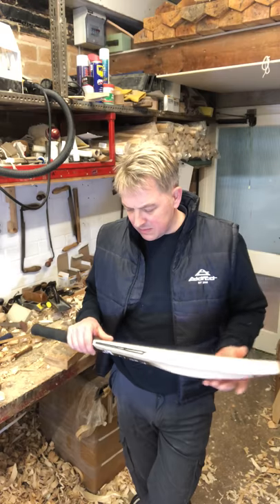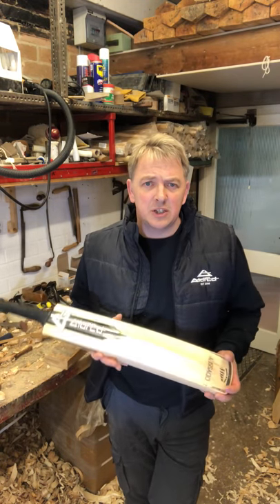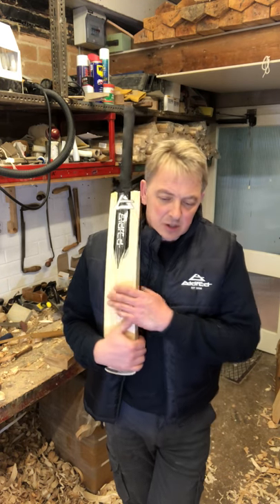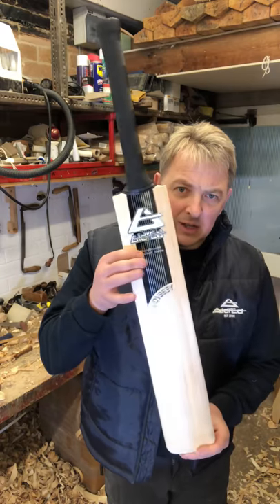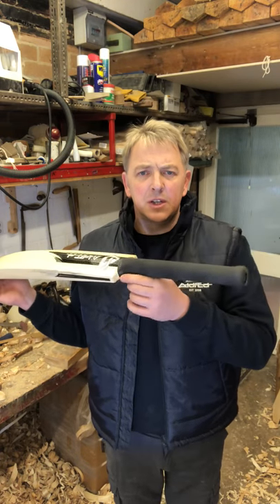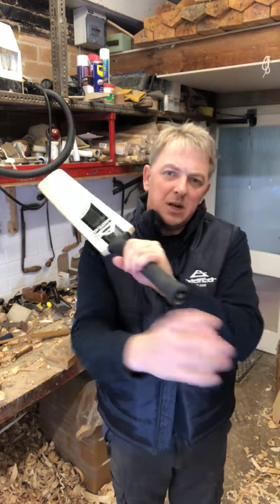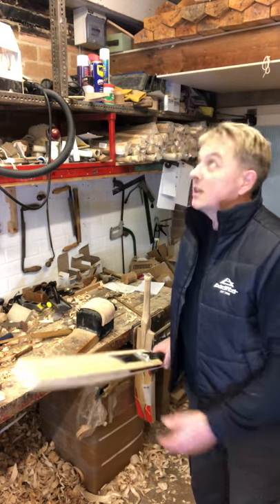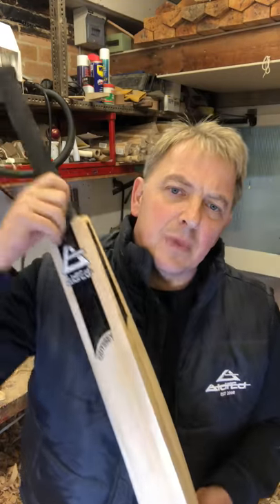Make all that kids coaching worthwhile.